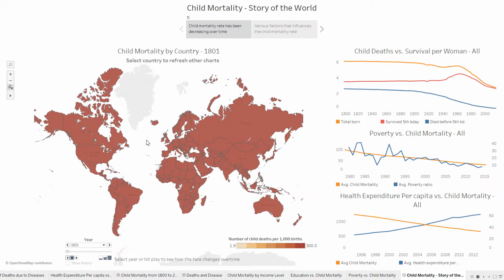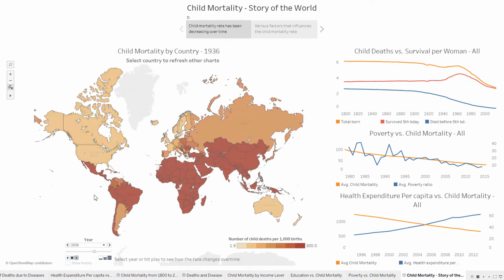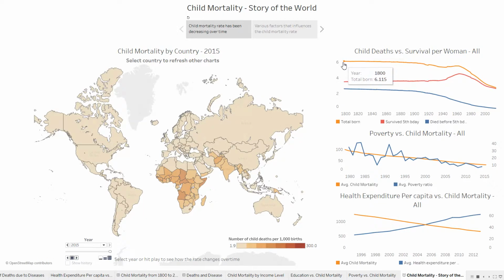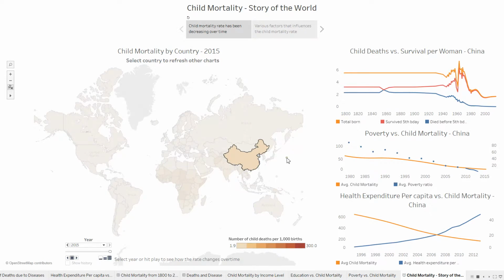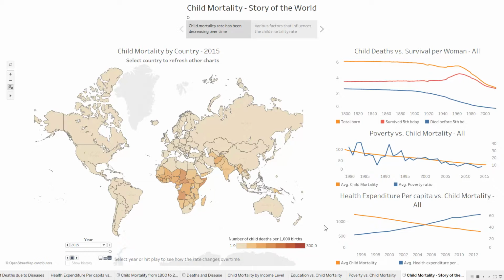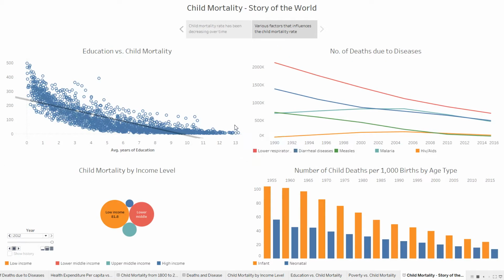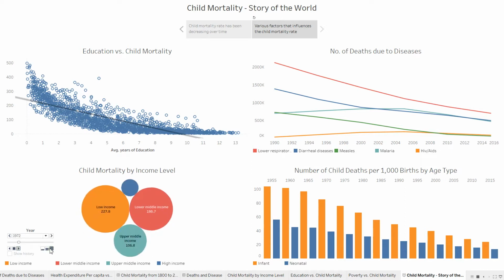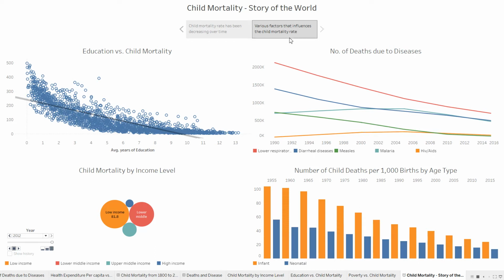Child Mortality Data Viz